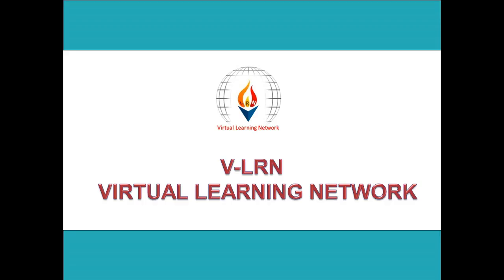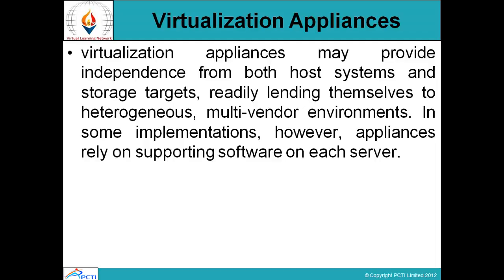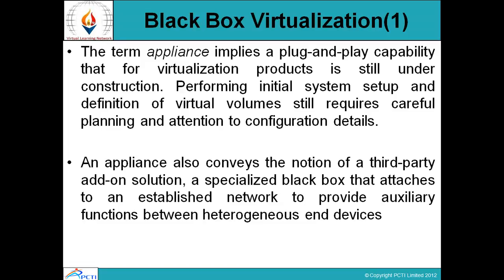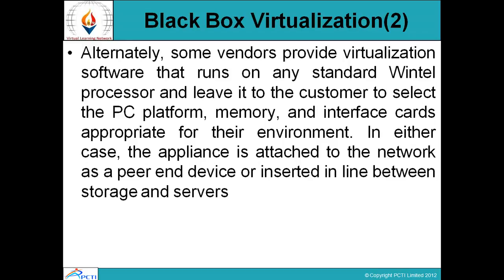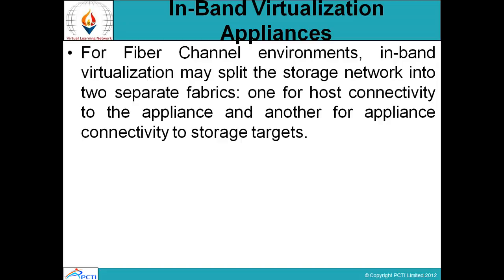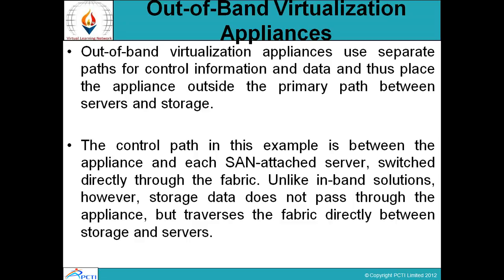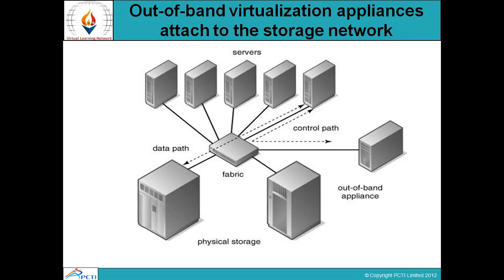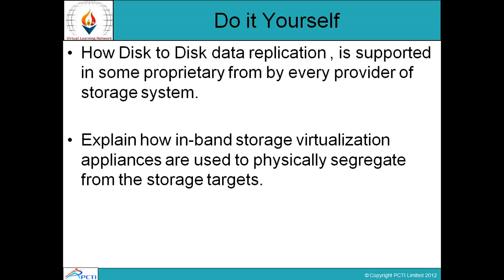Data Storage Management-Session-12